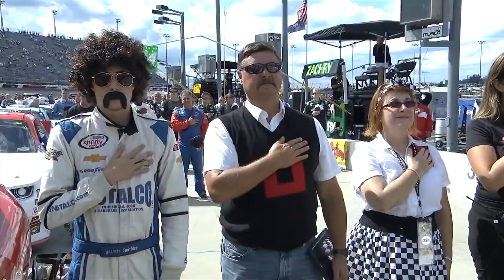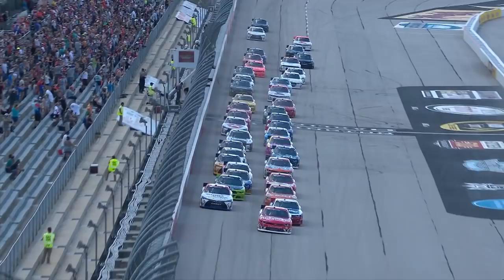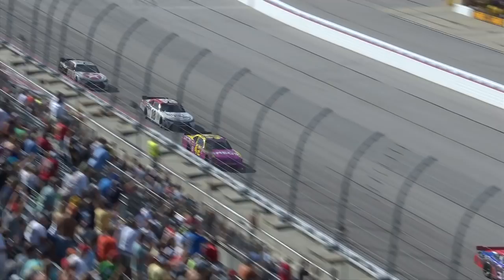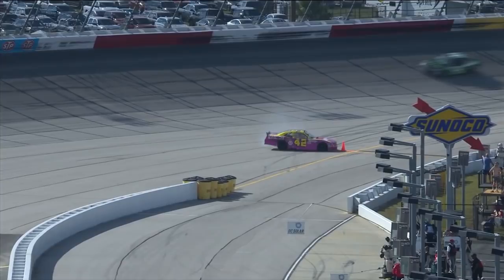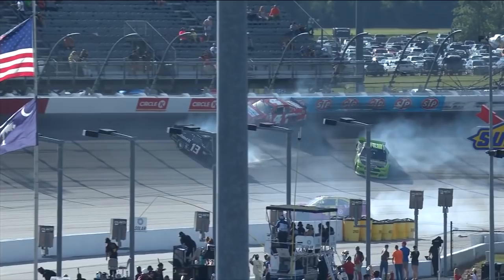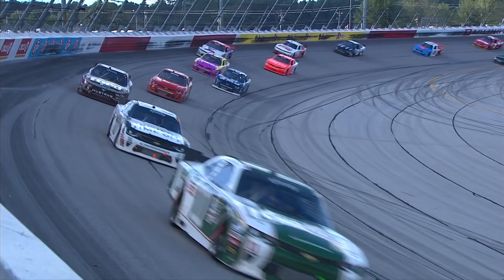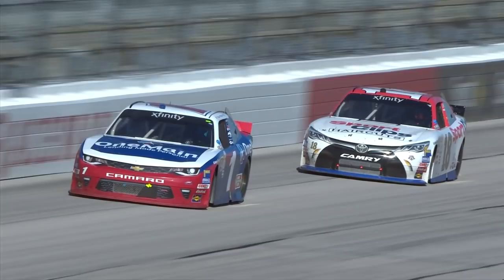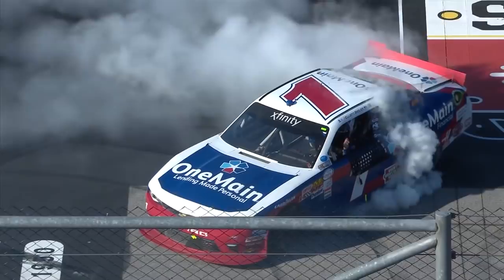RECAP: Sadler wins one for the boss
NASCAR.com's Jonathan Merryman recaps the VFW Sport Clips Help a Hero 200 as Elliott Sadler holds off Denny Hamlin to grab his first career win at Darlington Raceway and his second of the season for JR Motorsports.